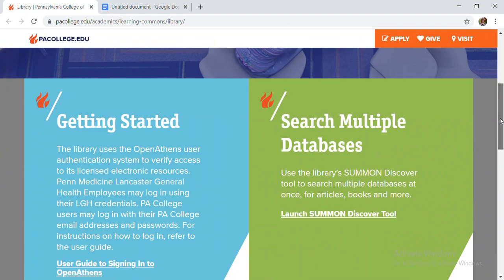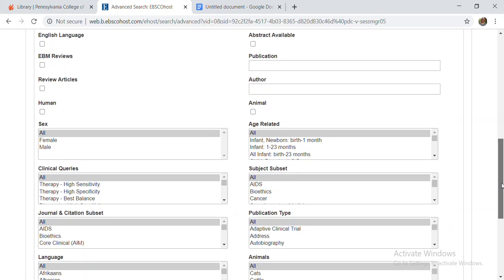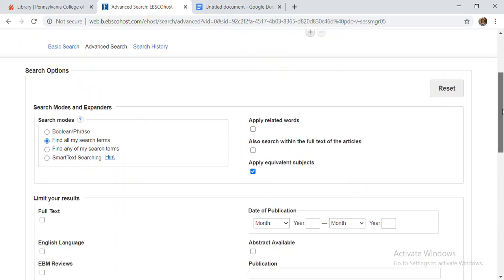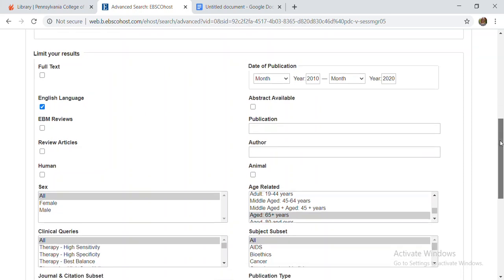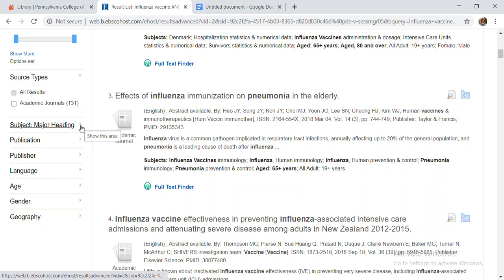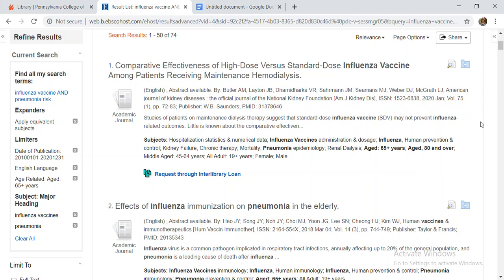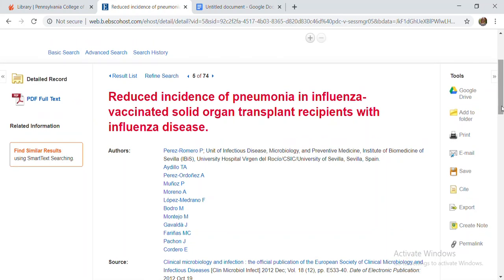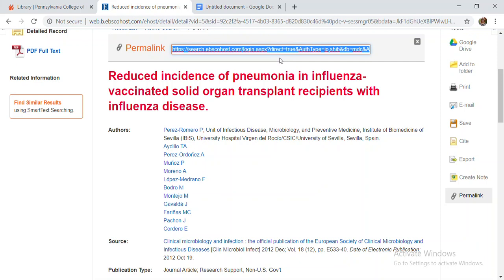MEDLINE Complete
Overview of searching MEDLINE Complete.